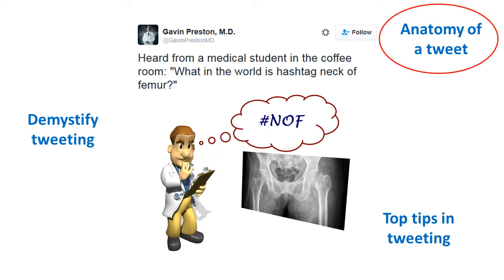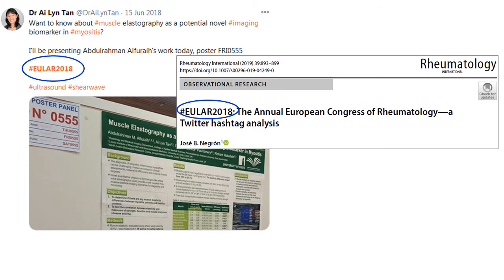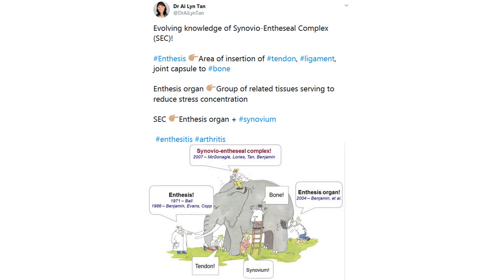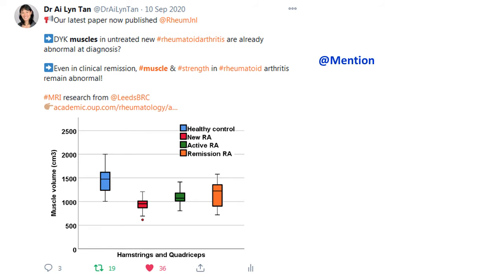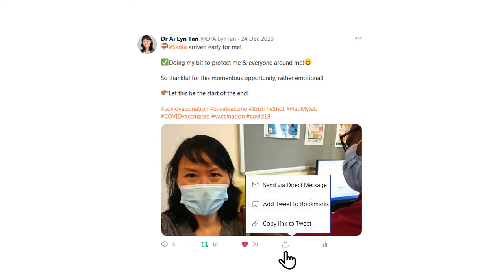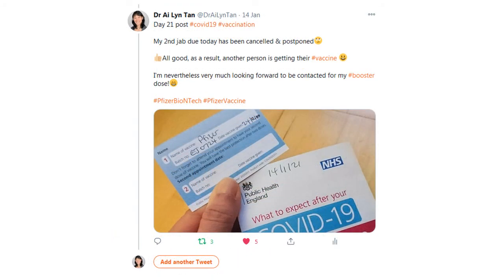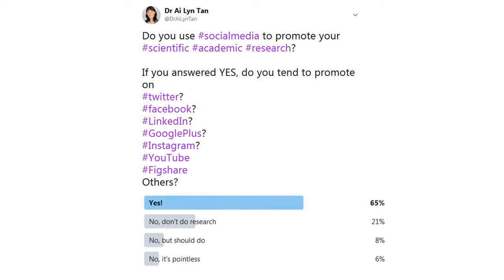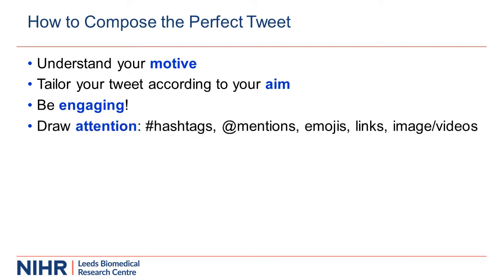How to compose the perfect tweet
In this brief presentation, I discuss some of the functions on twitter that you can use to create the perfect tweet, which allows you to be creative beyond the 280 character limit. This presentation is geared towards healthcare professionals, and is also suitable for everyone who are new to twitter, or those who are already familiar with using twitter, but want to learn about additional functions on twitter to enhance their tweeting experience.

Do share your tips by commenting below.
Follow me @DrAiLynTan on twitter for more scientific educational facts.